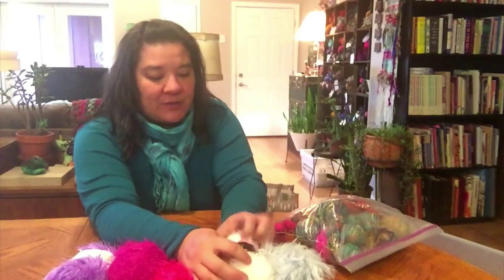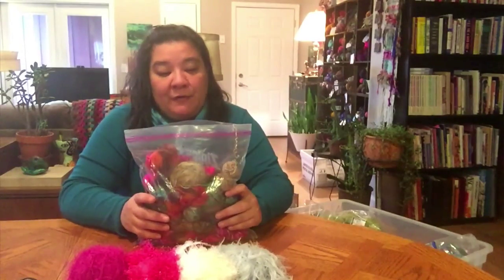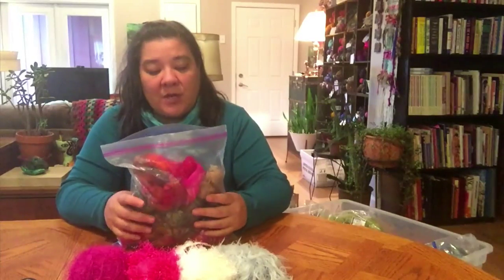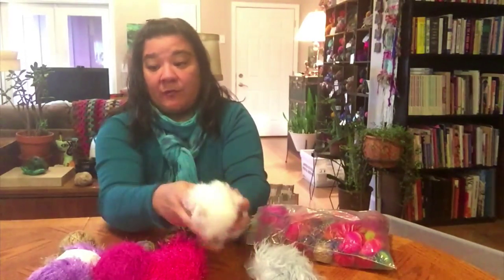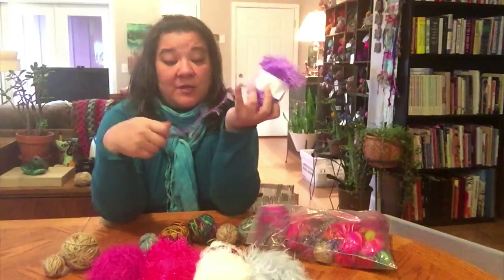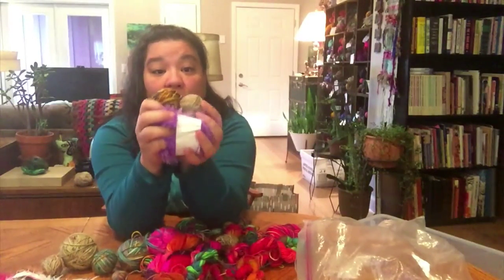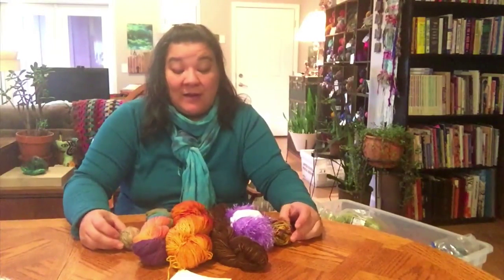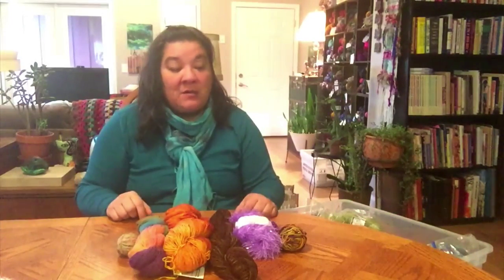Weaving: Choosing Warp Yarn for Art Weaving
Choosing warp for art weaving

I have had a lot of questions about selecting yarn for warp. In this video I demonstrate how I pick my warp threads for art yarn weaving.

Ravelry: UrbanGypZ